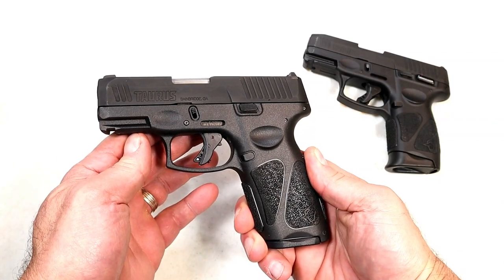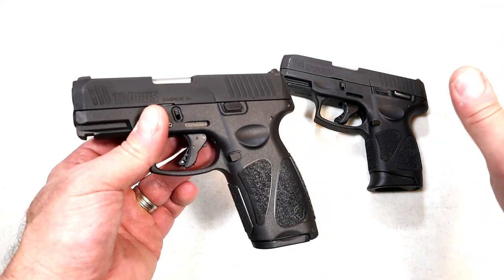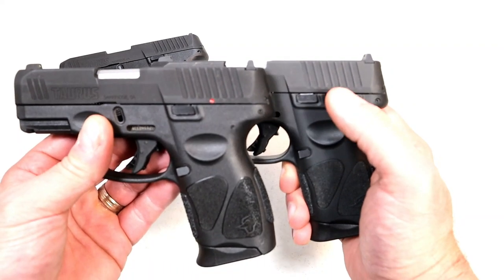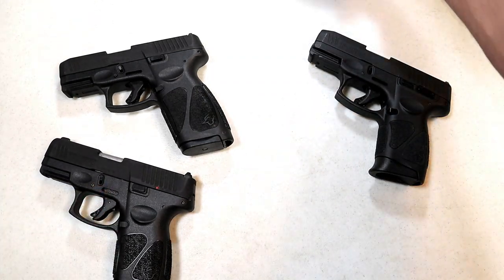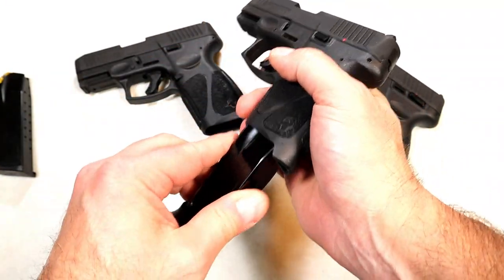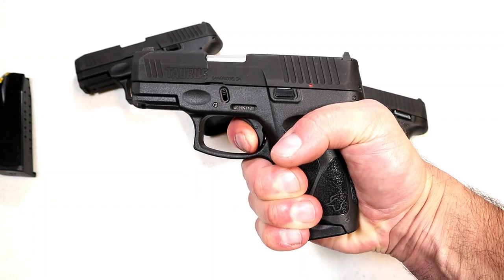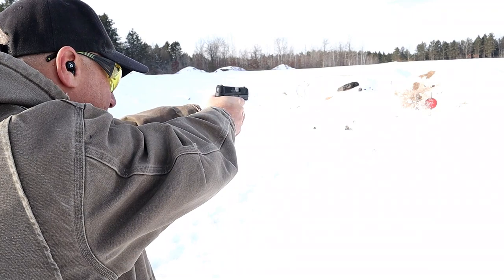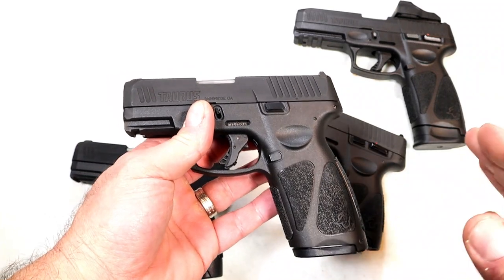"NEW" Taurus G3C - TheFirearmGuy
"NEW" Taurus G3C . The Taurus G3C has been a very popular handgun among many shooters. Until now, the G3C was only offered with a thumb safety. Beginning today, the Taurus G3C will now be available without a thumb safety. Check out the video and take a look at the new G3C option along with my thoughts about where Taurus is going with this.